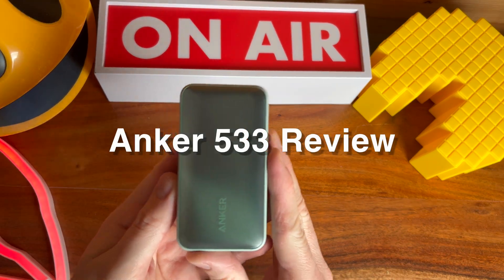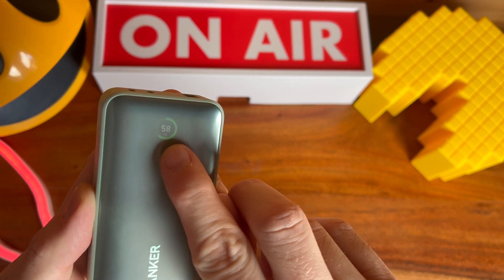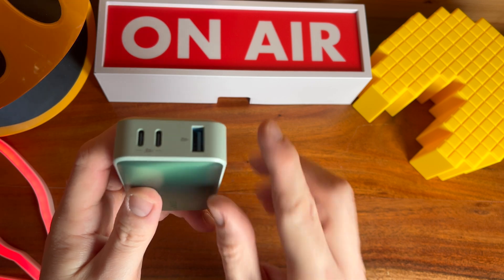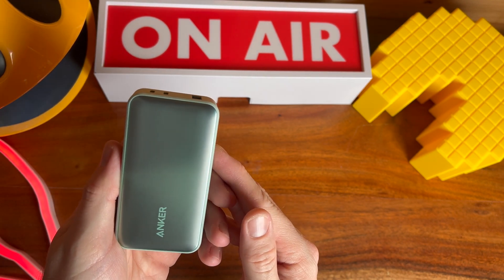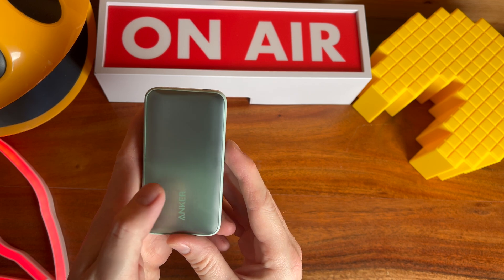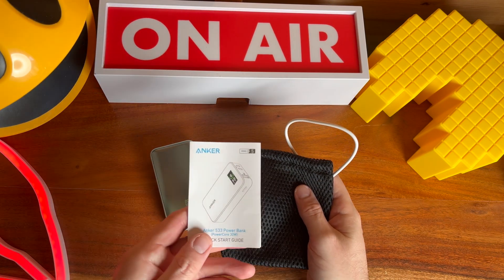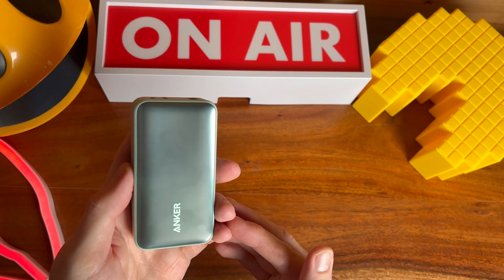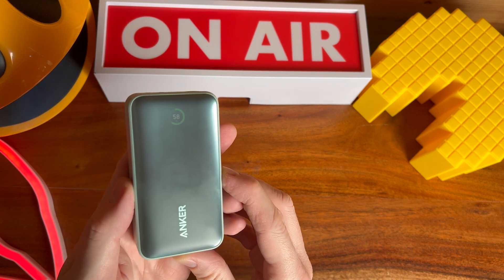Anker 533 Review - Can charge a laptop but...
I review the Anker 533 USB-C power bank. It features two USB-C ports and one USB-A port, with a power display indicating the battery percentage and estimated remaining charging time. The power bank provides a total of 30 watts output through the USB-C ports, allowing for the charging of high powered devices like laptops and DJI drones. It is available for around £35 ($35) on Amazon.

Anker 533

However, there is a downside to this power bank. It can only be charged at a maximum of 18 watts, resulting in a longer charging time. The package includes instructions, a pouch, and a USB-C to USB-C cable, but does not come with a charger.

Overall, the Anker 533 is a compact and portable option for charging laptops, but it may not be suitable for those seeking fast recharging capabilities.